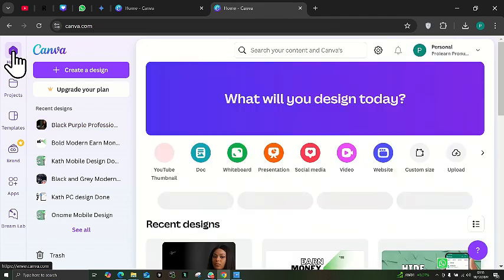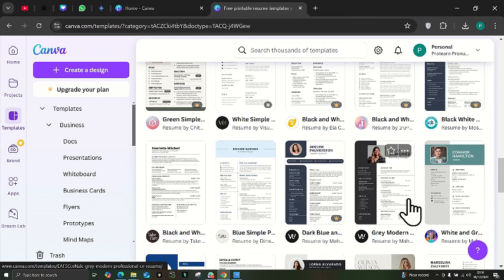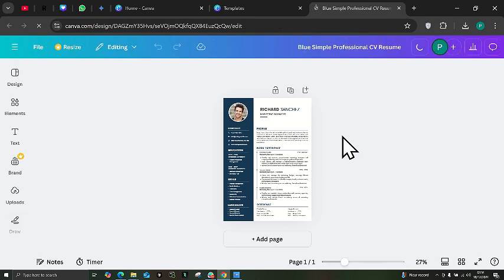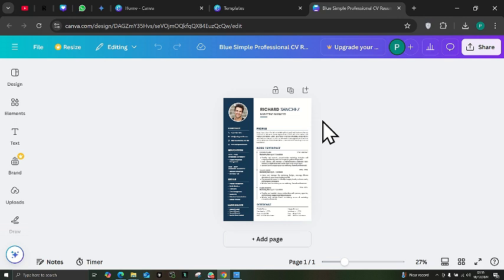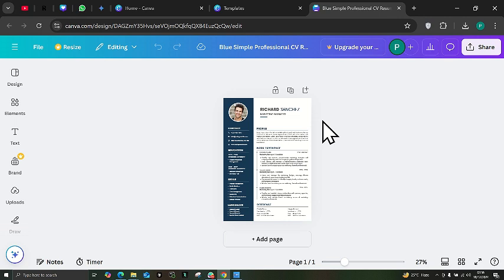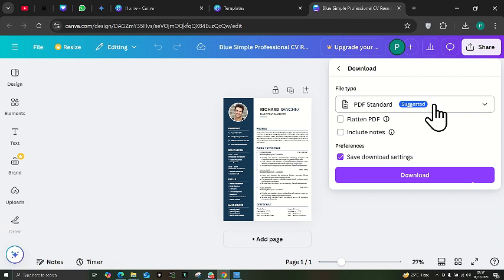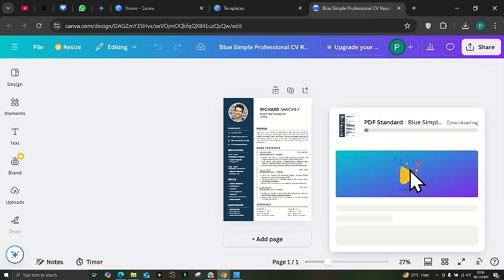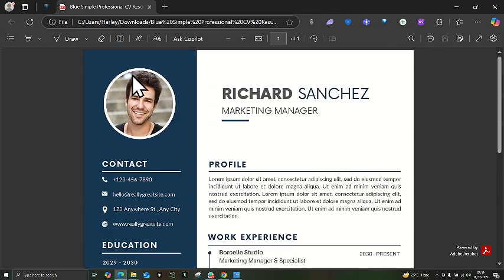HOW TO SAVE CANVA CV AS PDF FILE (STEP BY STEP)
In This Video, you will learn about HOW TO SAVE CANVA AS PDF FILE (STEP BY STEP)